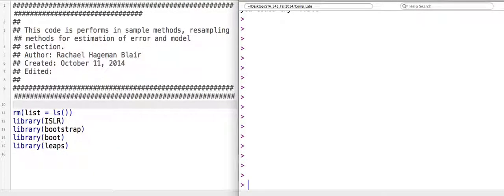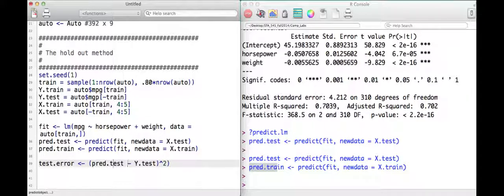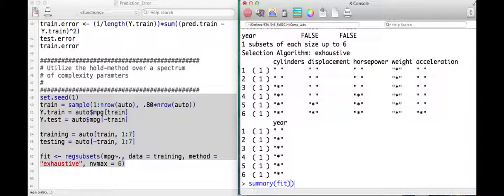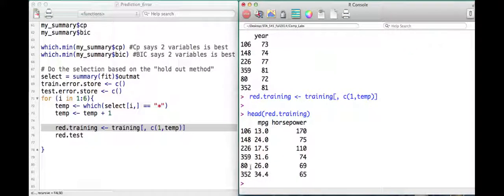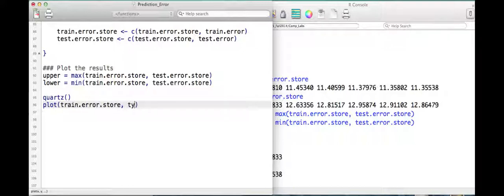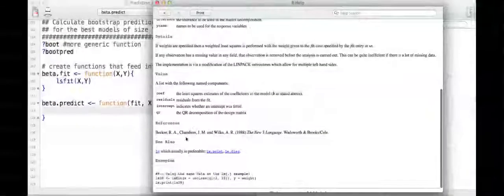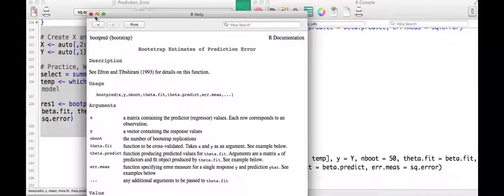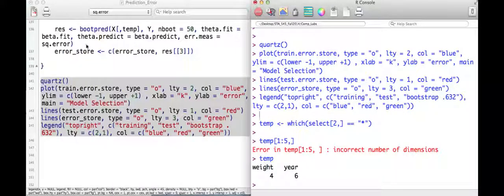Prediction Error CompLab